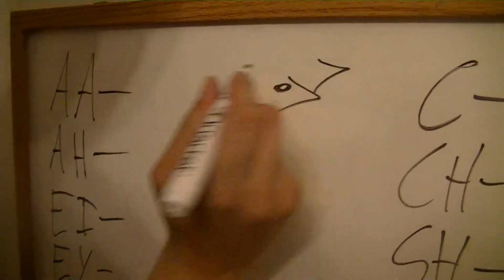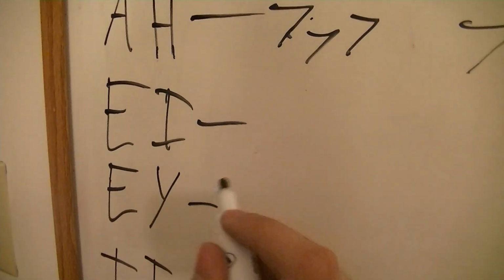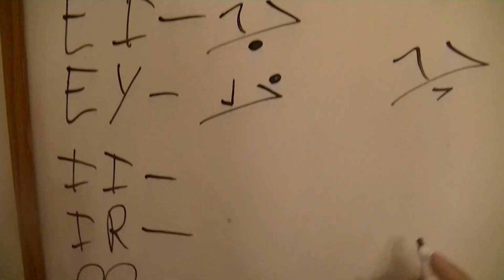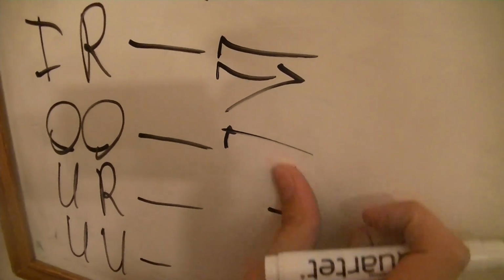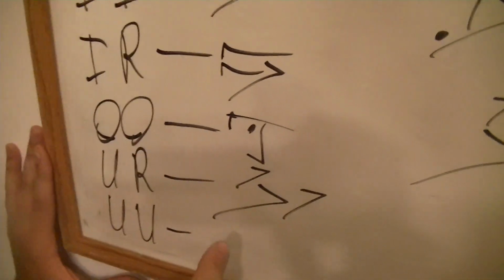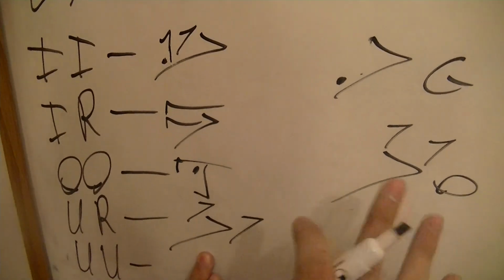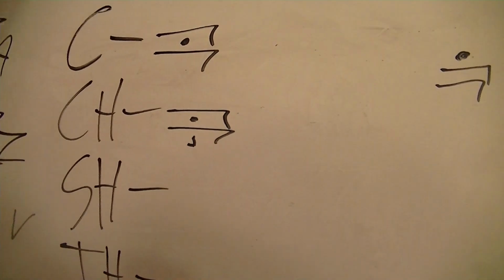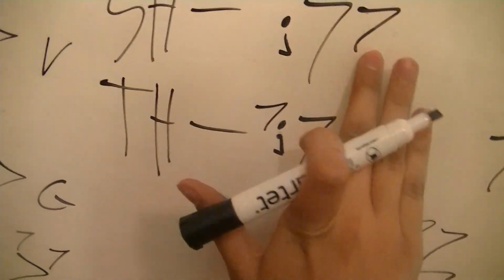HOW TO WRITE IN DOVAHZUL~Part 2 of 2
In the video I misspoke: The actual name of the app is "Dovah Dictionary"

Welcome back to part 2 of How To Write in Dovahzul! Today we learn special characteristics, including the official ones from Skyrim, and a few I made up to help those writing English words in the Dragon Language!